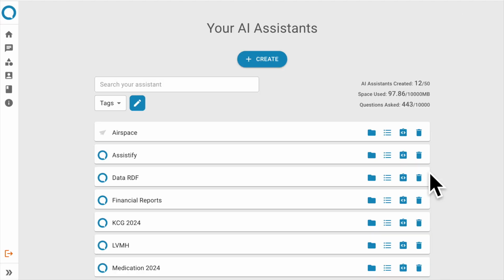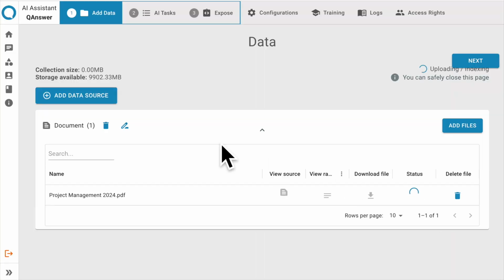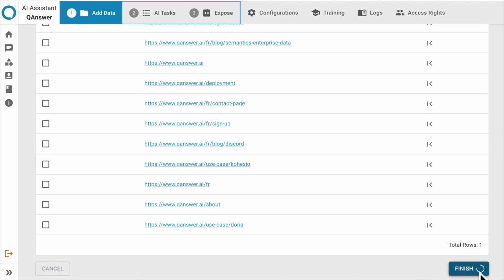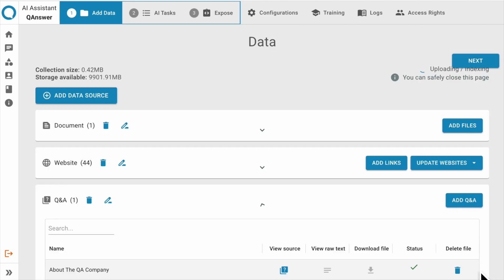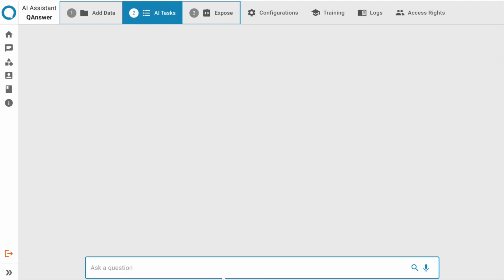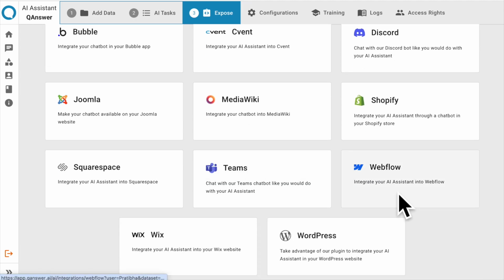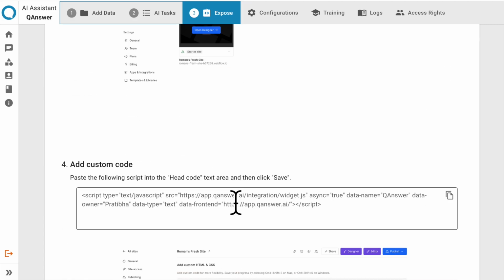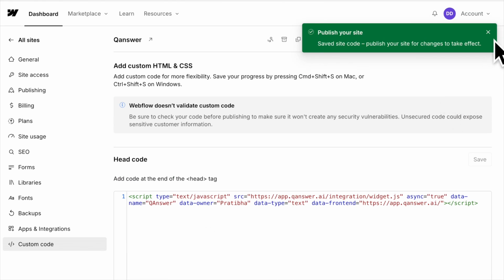QAnswer AI assistant - Connect - Try - Integrate your chatbot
Hi all, in this tutorial we'll be walking through the 3 simple and easy to follow steps in deploying your AI assistant over diverse platforms.

1. Create your AI bot and Connect your preferred data sources (docs, websites, Q&A, FAQs, etc.)
2. Try your chatbot (under AI Tasks of your choice)
3. Integrate your AI chat widget across various interfaces (like MS Teams, webflow, Wix, Shopify and more)

That's all! Your AI chatbot is ready to answer any question that you have.

Feel free to join our exciting Discord community for latest news and updates @TheQACompany.